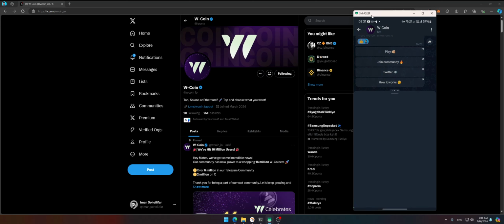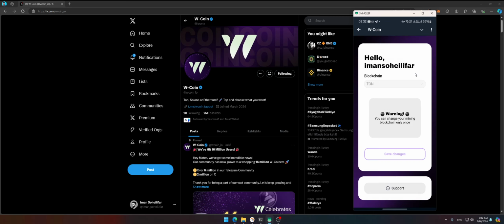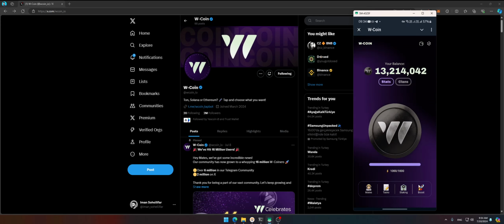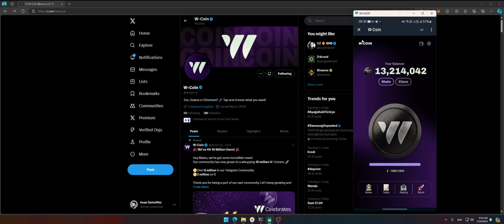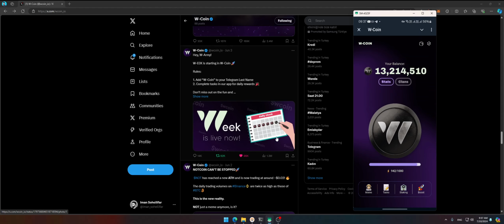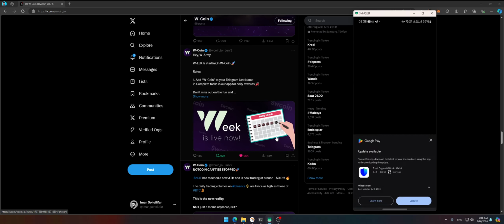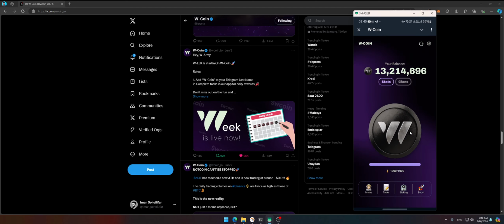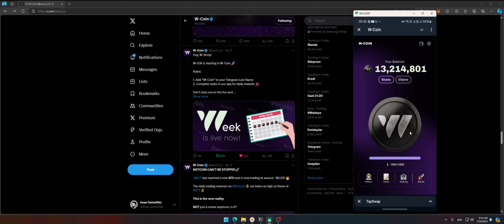Exploring W-Coin Web3 on Telegram: Detailed Tutorial & How It Works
Welcome to our in-depth tutorial on W-Coin Web3 in Telegram! In this video, we'll explore how W-Coin operates within the Telegram ecosystem, providing a comprehensive guide on its features and functionalities. Whether you're new to Web3 or looking to understand more about W-Coin, this video is for you.

Join W-Coin and get bonuses for each invited friend! 🎁

In this tutorial, you will discover:

An overview of W-Coin and its purpose in the Web3 landscape
Setting up and accessing W-Coin in Telegram
Detailed walkthrough of W-Coin's features and capabilities
Understanding transactions, smart contracts, and security measures
Real-world applications and use cases of W-Coin
By the end of this video, you'll have a thorough understanding of how W-Coin works in Telegram and how you can leverage it for various applications. Join us on this journey to uncover the potential of W-Coin and Web3 technology!